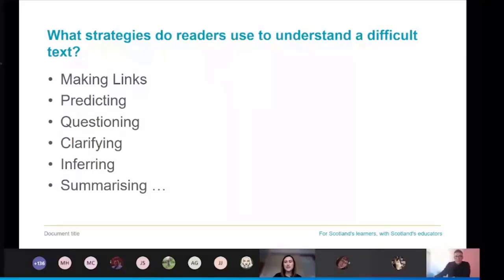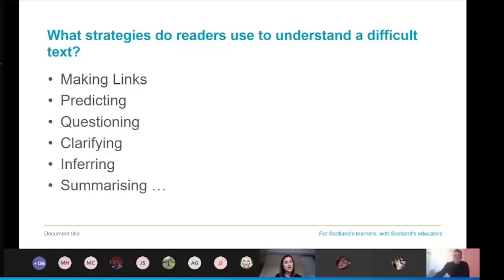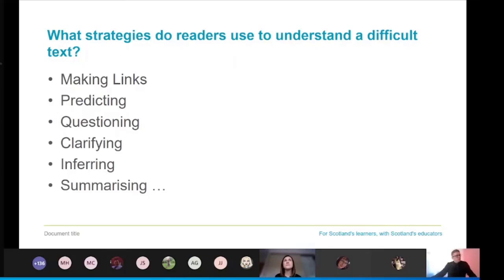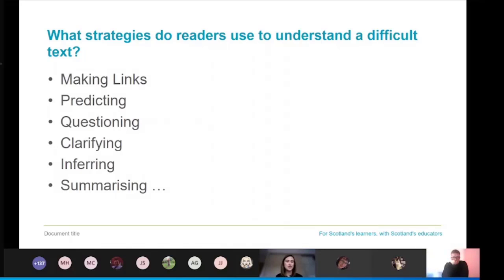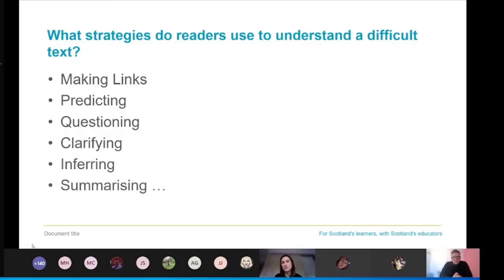Reading Comprehension Video 2 - what strategies do good readers use